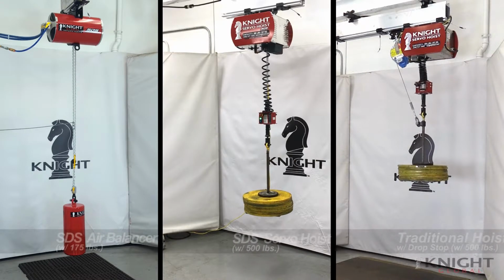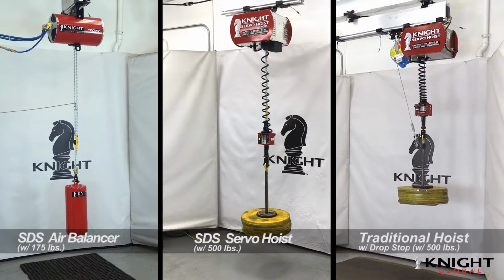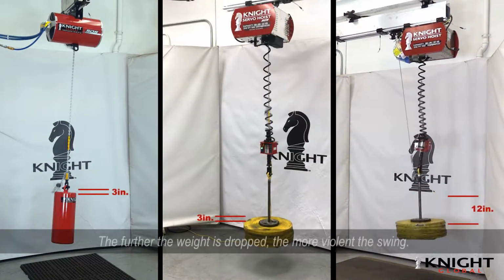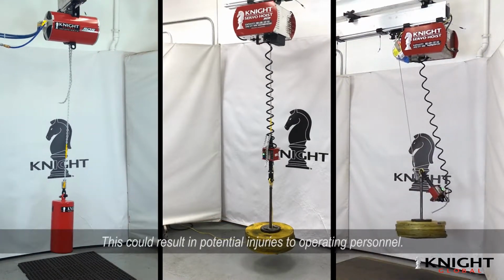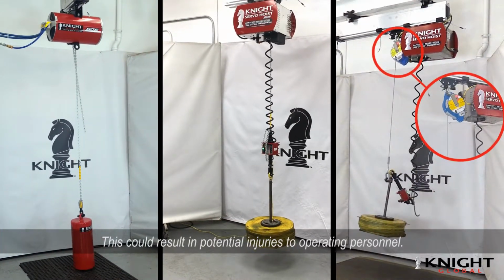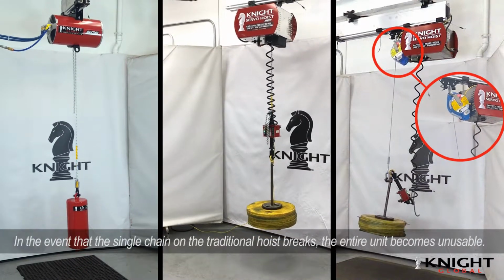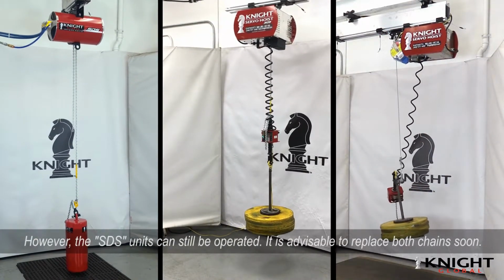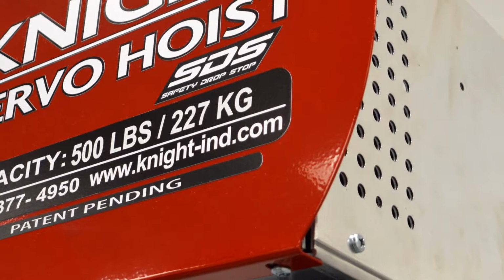Knight Global Safety Drop Stop compared to a traditional hoist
Knight Global does a comparative drop test of the New Safety Drop Stop Servo Hoist and Air Balancer to traditional single chain hoists.